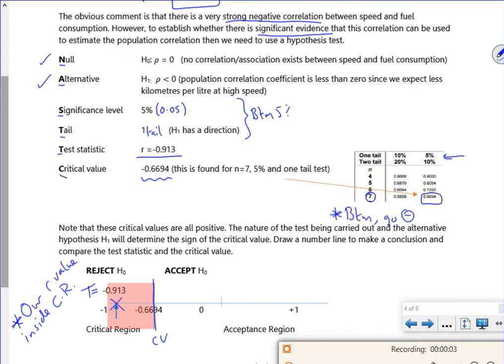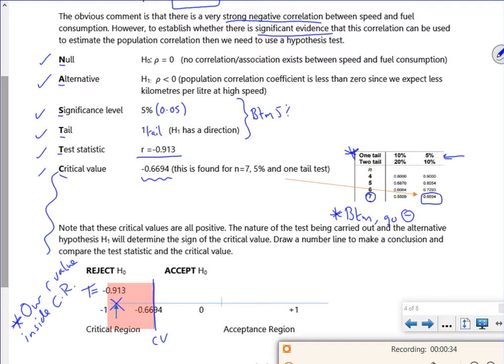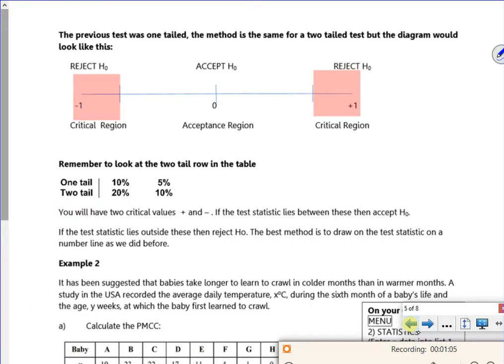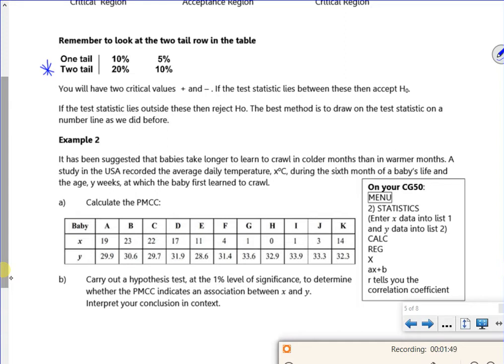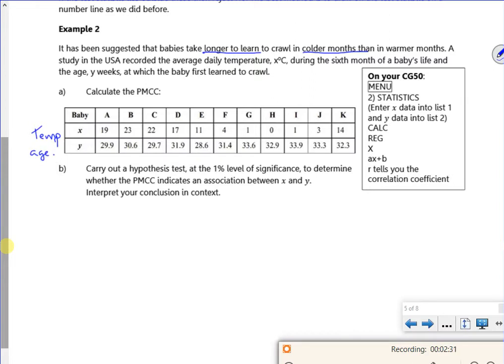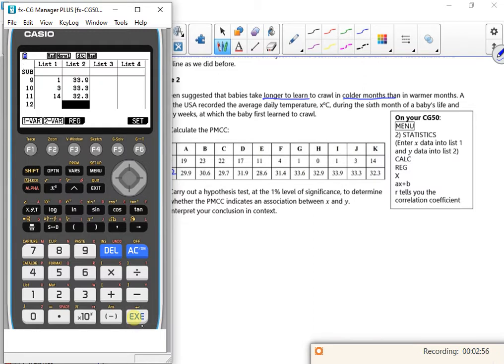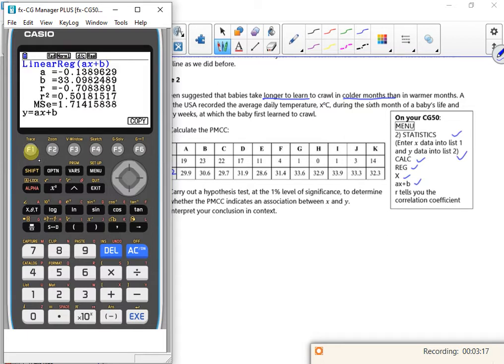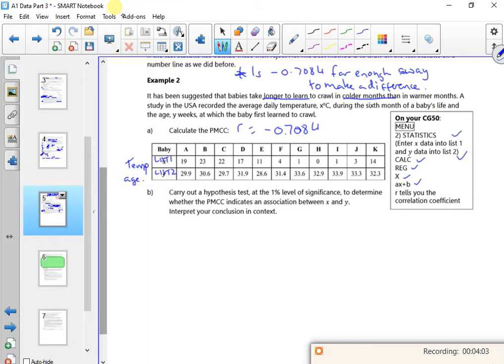2021 data3 vid2